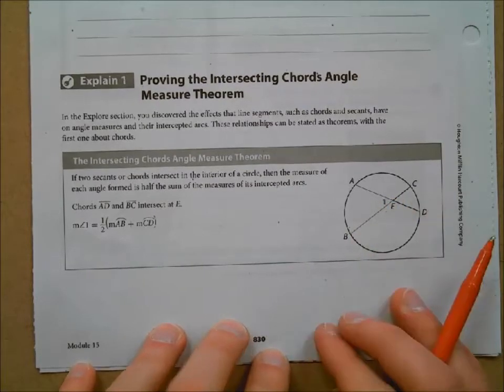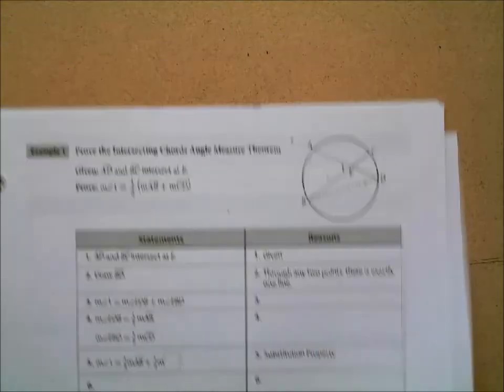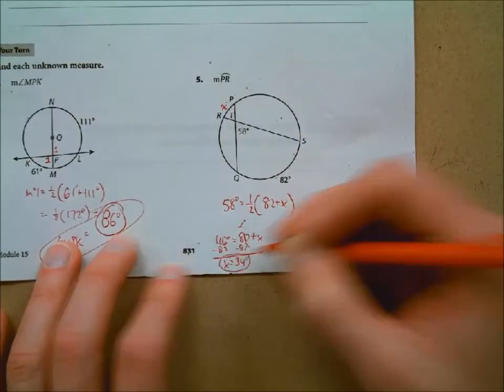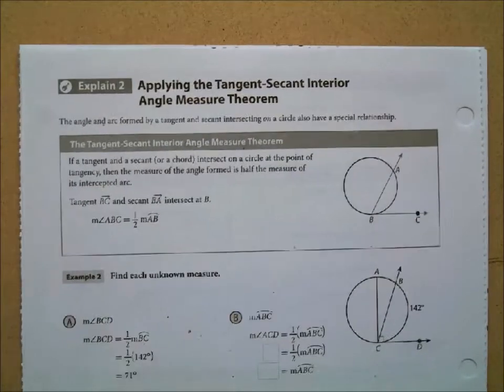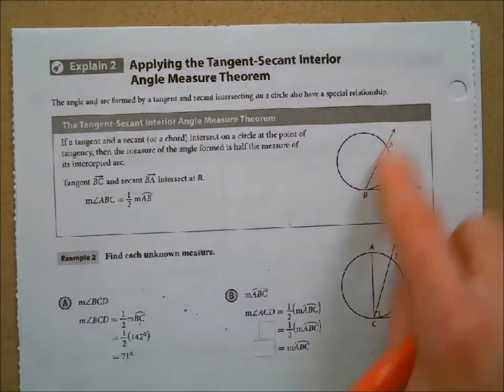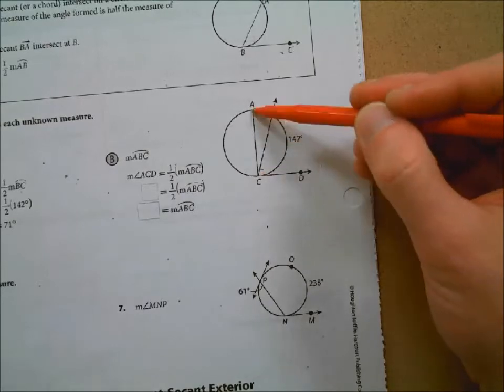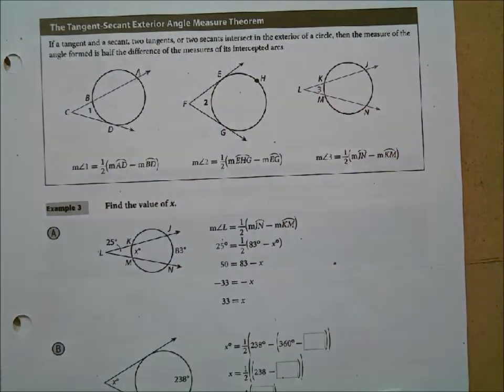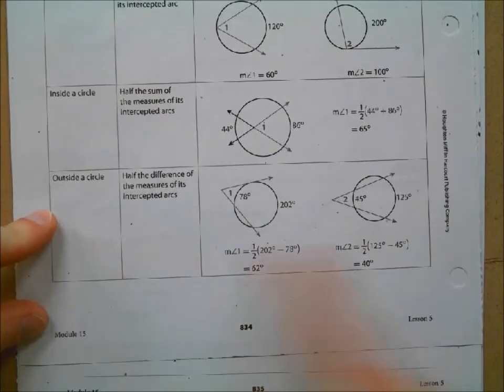1/17/2018 Angle Relationships in Circles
HW: p. 836 #3-13 all AND TenMarks